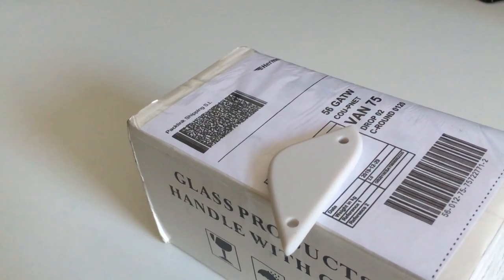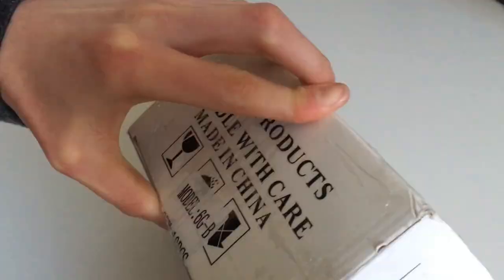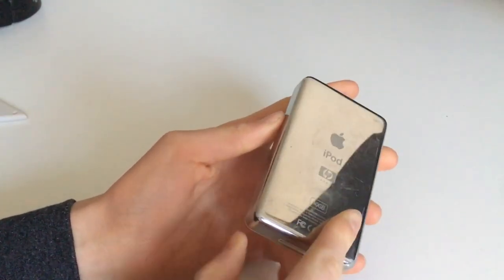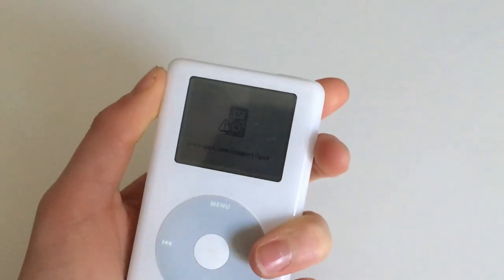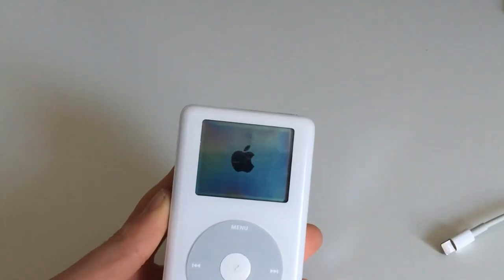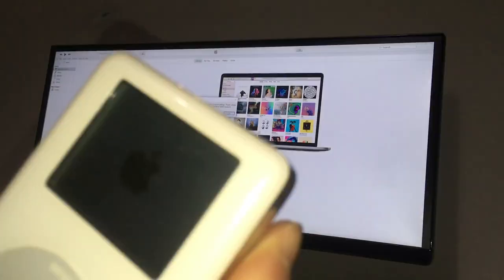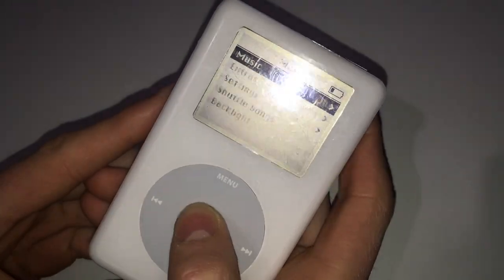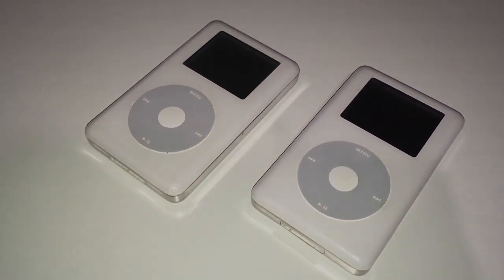The £30 Ipod Classic Joblot - Was it worth it?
Hello everyone and welcome back to another video. Today we are going to be taking a look at the 3 ipod classics that I bought off of ebay for £30 or $40. I am going to be looking to get at least one of them working so I can make my money back. Sorry for such a short video, I have been working on loads lately and I will be trying to upload at least once every week. Ignore the background noise on the end screen - I am bad at editing videos.